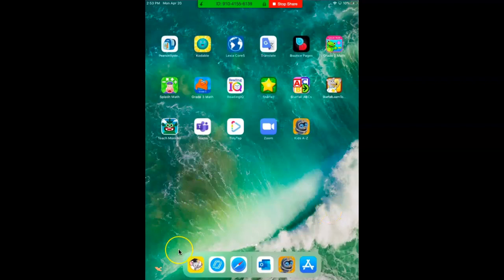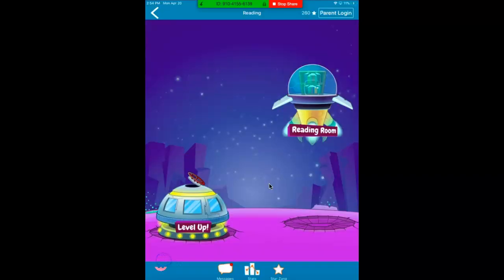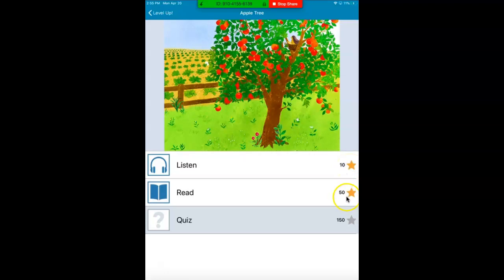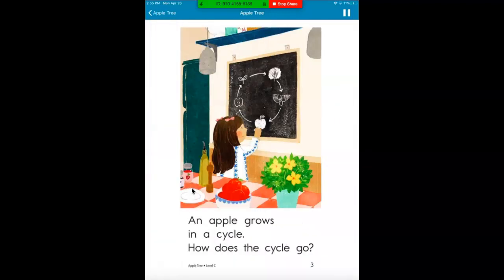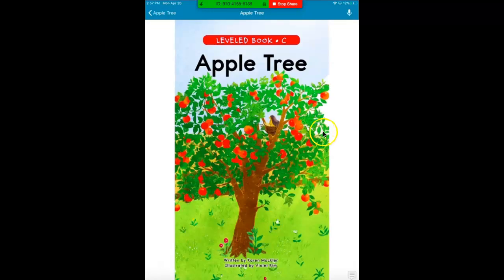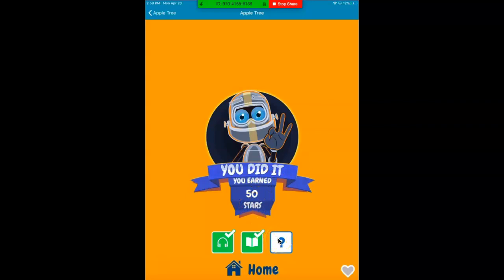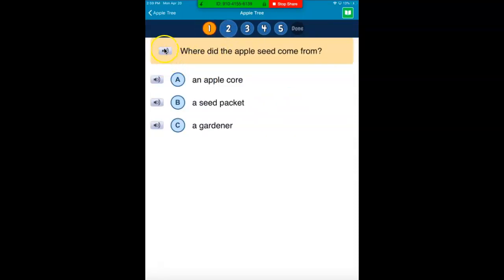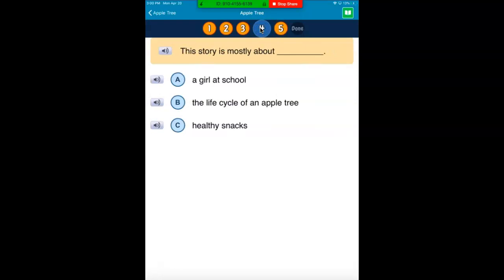Kids A-Z How to Use for Kids